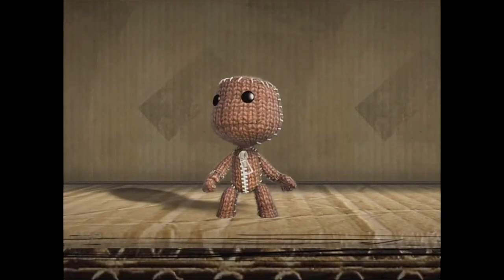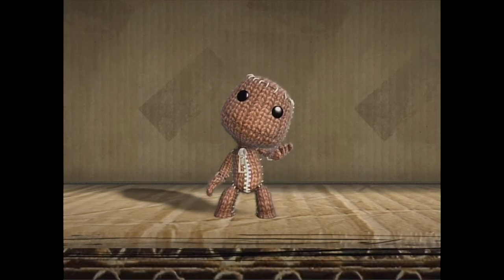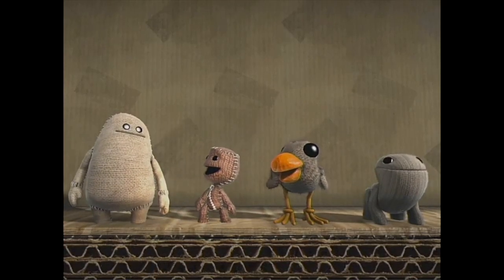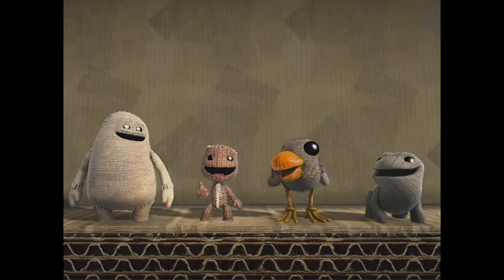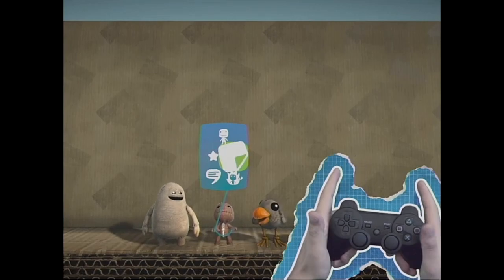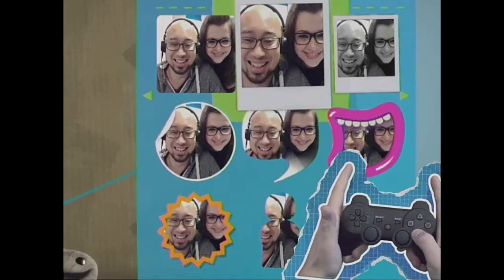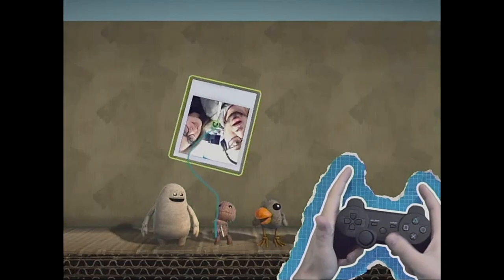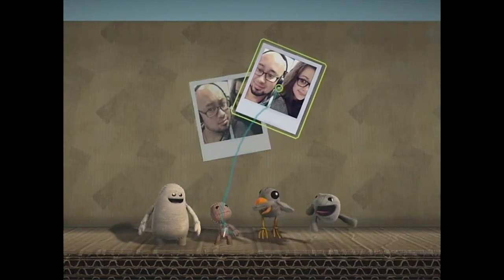LittleBigPlanet 3 PS3 PlayStation Eye Tutorial